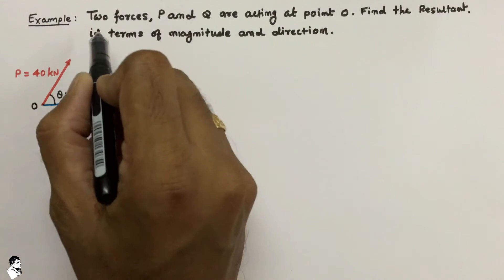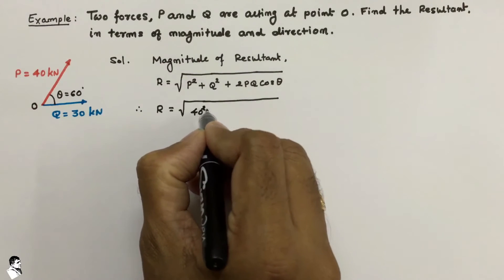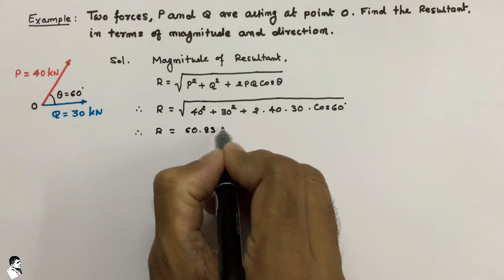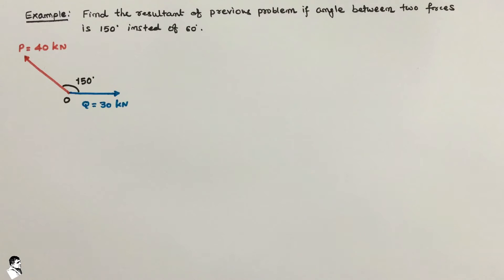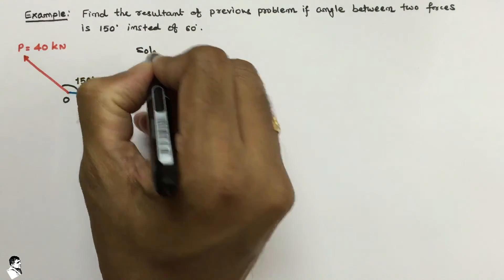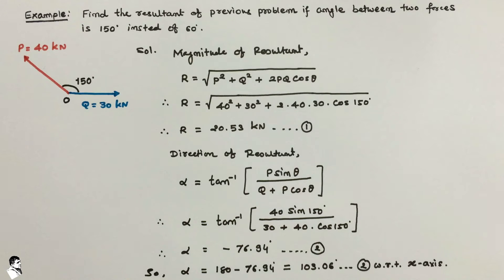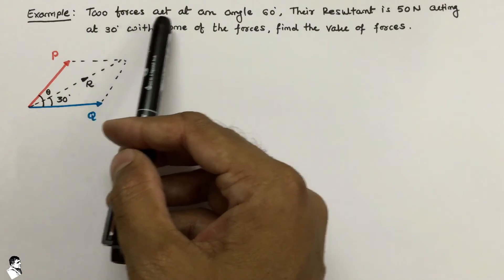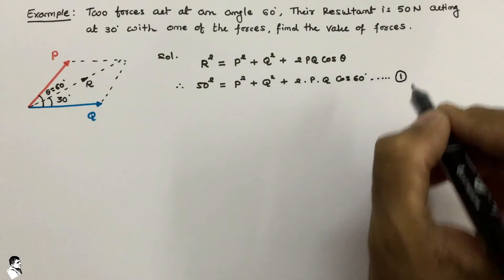Law of Parallelogram of Forces Example - Mechanics of Solids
Law of Parallelogram of Forces Example - Mechanics of Solids is a method of determining the resulting force when two vectors act on an object. If both vectors have the same origin, the physicist draws a line parallel to a vector beginning at the tip of the second vector and repeats the process for the second vector. The diagonal from the beginning point of the two vectors to this intersection is the resulting force.

The parallelogram law requires the two forces to be adjacent. Another way of constructing the parallelogram is to place the origin of the second vector at the terminal point of the first. Because parallelograms have opposite sides that are congruent, the result remains the same. Although construction and measurement of the resulting vector provide a close approximation to the resulting forces, mathematically, it is possible to solve for the resultant force using either the sine law or the cosine law from geometry.

This video is a part of lecture series on subject MECHANICS OF SOLIDS.

About Channel...!!